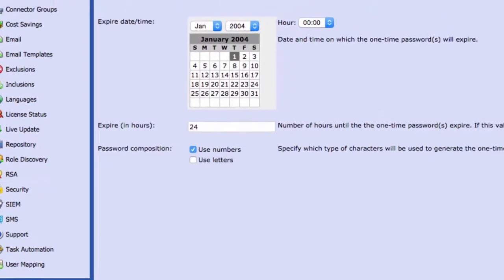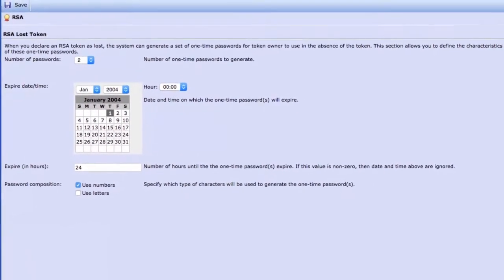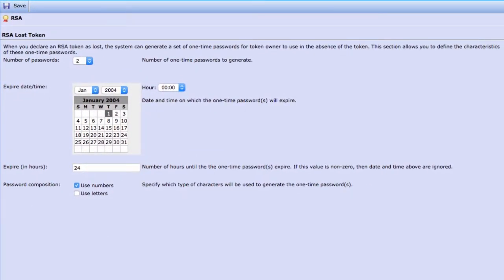Configuring AIMS Global RSA Option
The RSA configuration page is only applicable when an RSA connector is installed. For access to the Avatier Identity Management Suite, or AIMS, the connector must be configured to accept RSA SecurID token authentication. Using the RSA Lost Token configuration menu, AIMS can generate one-time passwords for users in place of their token.

To define the characteristics of a one-time password, start by configuring the Number of Passwords to generate in the case of a lost RSA token. Next, enter the Expire Date and Time for all one-time passwords. You can also configure an expiration time relative to the issuing of a one-time password. To complete the configuration under Password Composition, select whether to include or exclude numbers and letters in a one-time password. For more on configuring AIMS global RSA options, visit the Avatier Support Wiki.